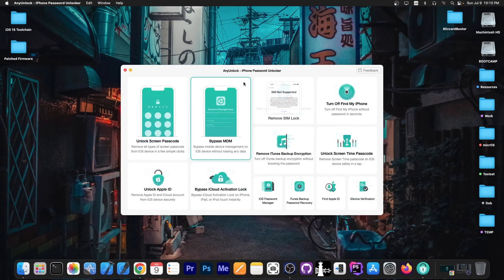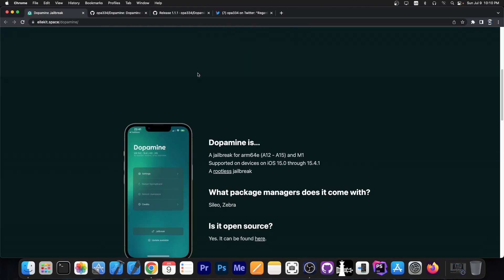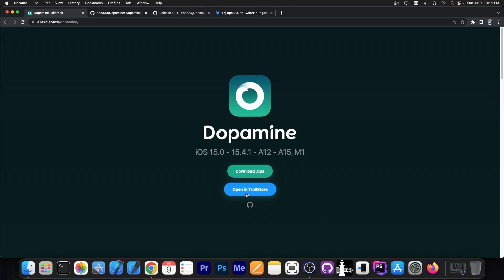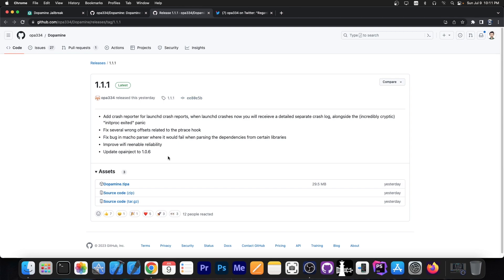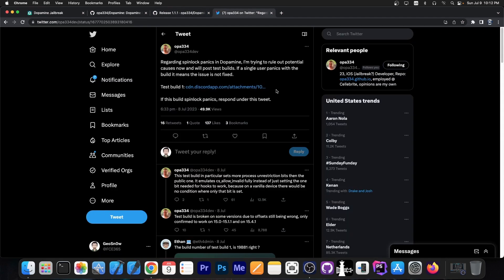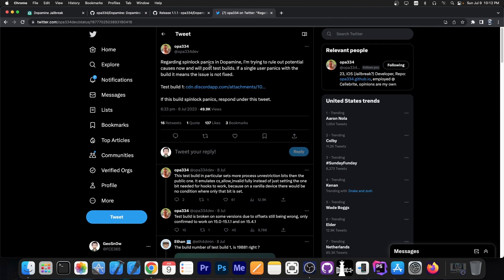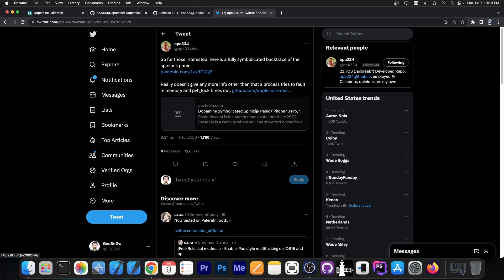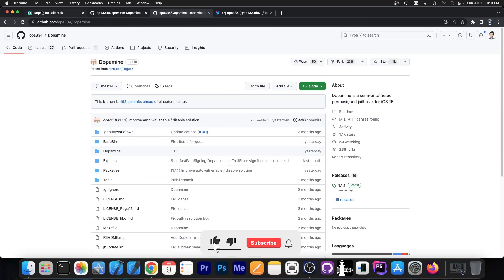DOPAMINE JAILBREAK (A12-A15) v1.1.1 RELEASED (Jailbreak With Tweaks) With Important Improvements!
In today's video, we're discussing a brand new Dopamine Jailbreak update that was released. Dopamine Jailbreak v1.1.1 was released a couple of hours ago by developer opa334. The update brings important bug fixes, stability improvements, and more. This jailbreak works on iOS 15.0 up to iOS 15.4.1 on all A12+ devices, including M1 devices.

A known issue with spinlock panic is also being addressed at the time I am making this video. Developer opa334 is in the process of investigating the issues with that.

~ GeoSn0w